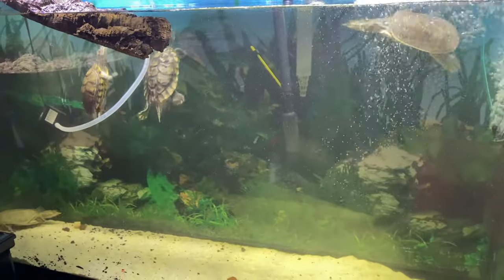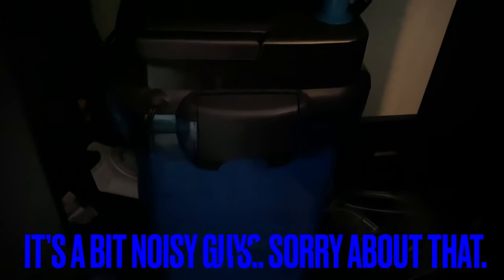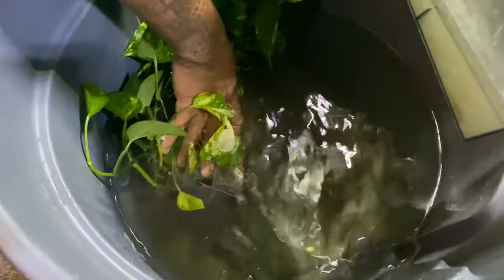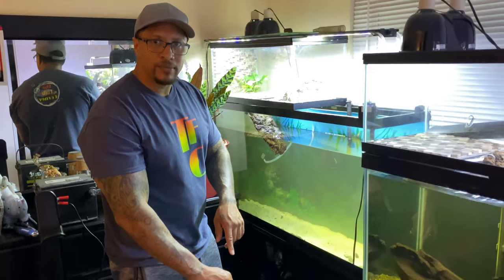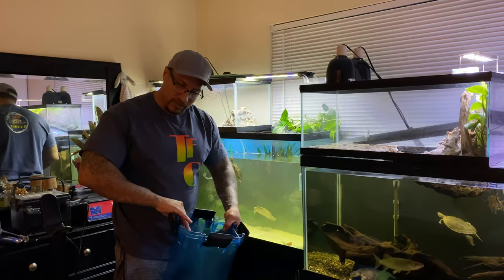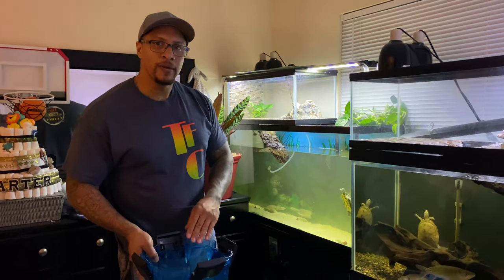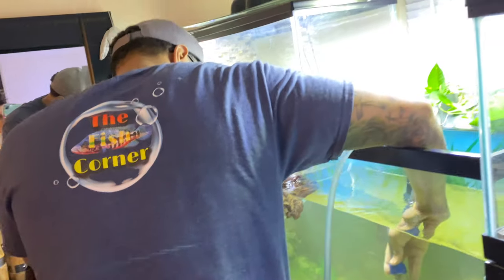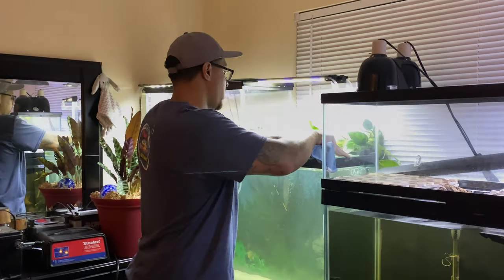HOW I CLEAN MY TURTLE TANK!! [ FULL EXPLANATION ]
Hello everyone, in this video I show you my method of cleaning my turtle aquarium and explain to you all in detail why I do it the way that I do. This is a 60 gallon aquarium filled to the top with a 20 gallon above the tank basking area. It’s alright for us all to have different methods of cleaning our tanks but we can surely agree on the importance of beneficial bacteria. I’m so I highlight how important beneficial bacteria is as well as the tips that I use in order to keep them alive during each cleaning. I hope this turtle tank cleaning video provides you all with some useful information that you can apply to your own methodology.

If you have any questions or comments, drop them down in the comment section.

Consider joining my Facebook group Fish o Holics